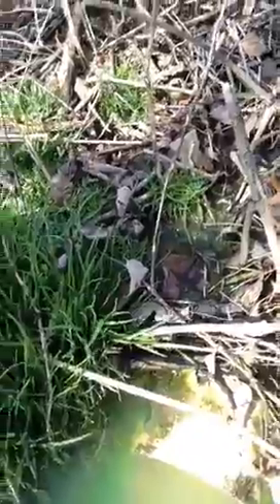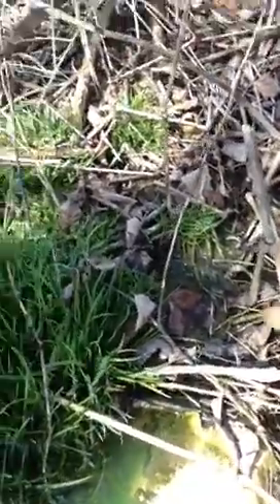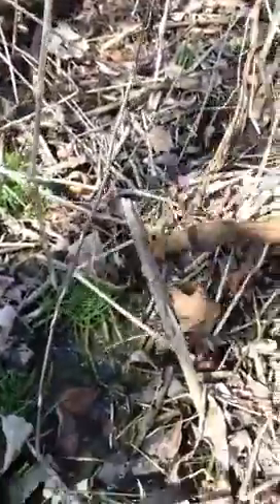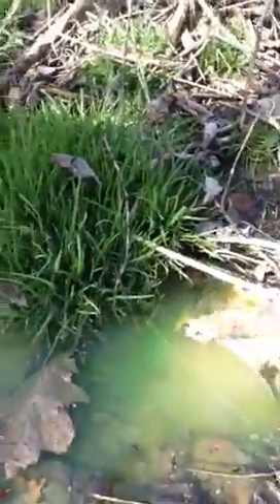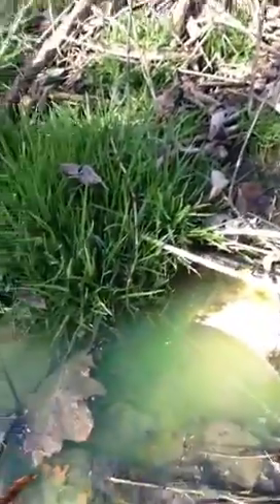Septic Dye Test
Septic System dye test